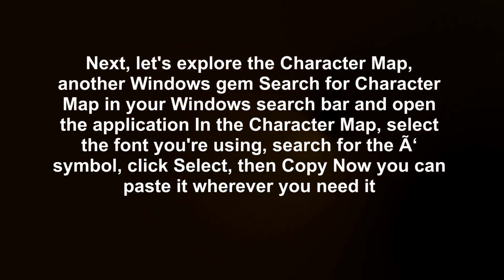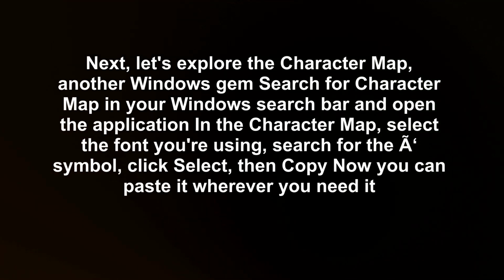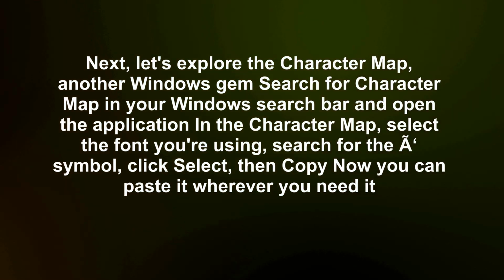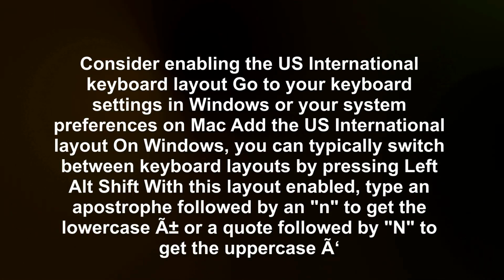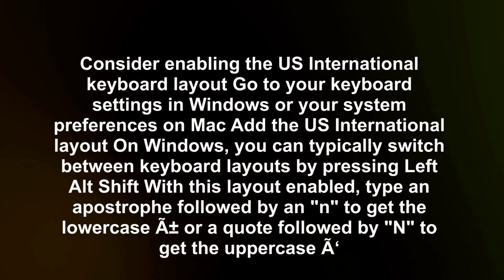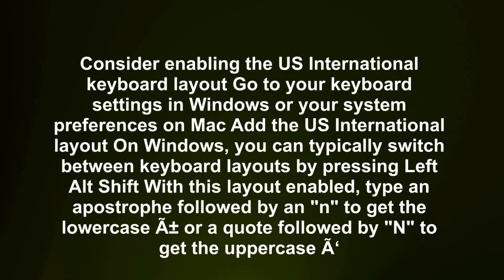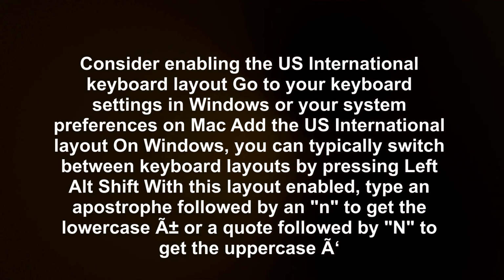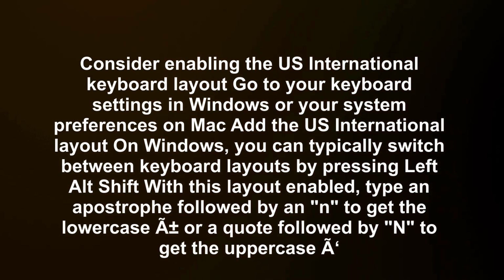How To Type Ñ Symbol On Laptop & PC - GUIDE!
How To Type Ñ Symbol On Laptop & PC offers various methods for typing the "Ñ" symbol on both laptops and PCs, covering keyboard shortcuts, character maps, and other techniques, and ensuring accurate Spanish character input on any device.

00:00 Intro
00:11 Alt Code Method (Windows)
00:28 Character Map (Windows)
00:44 US International Keyboard
01:03 Mac Method